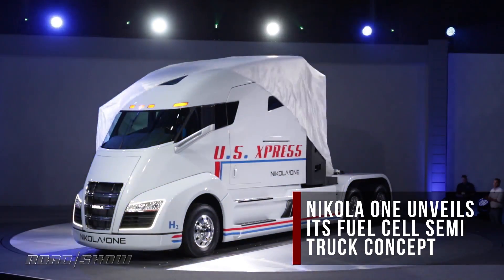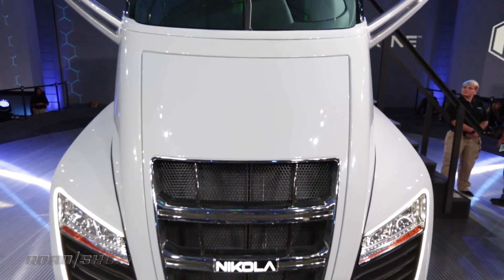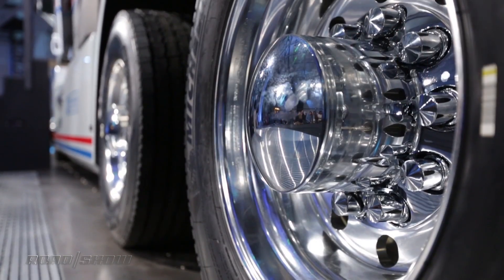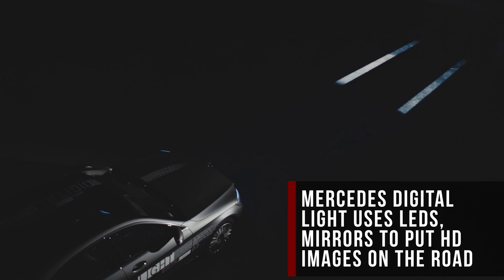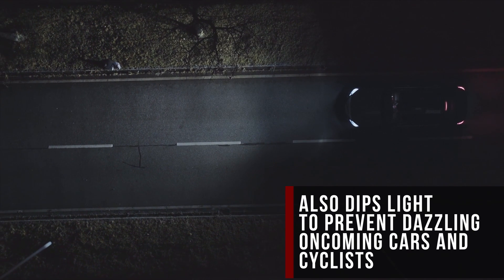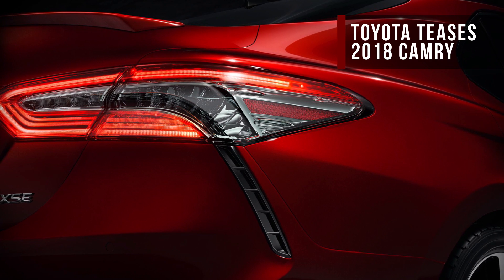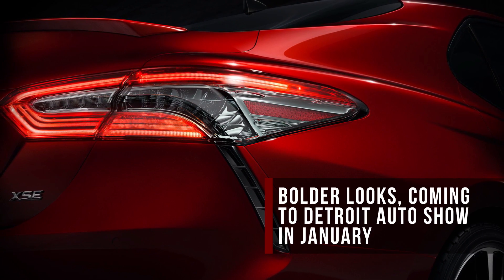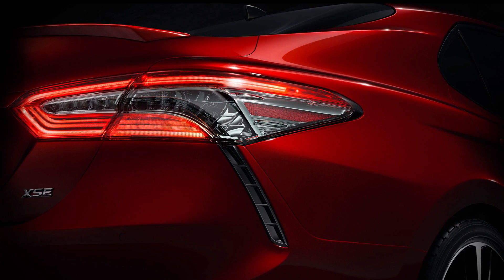AutoComplete: Nikola One's fuel cell truck is ready to change the industry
Mercedes' Digital Light can display images on the road, and Toyota teases the 2018 Camry.